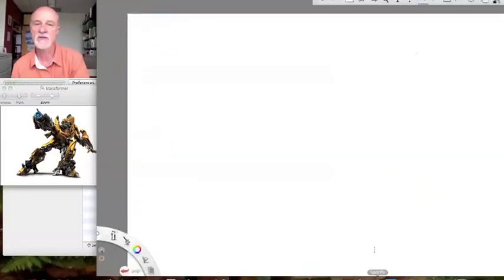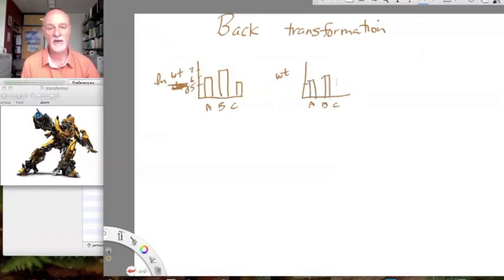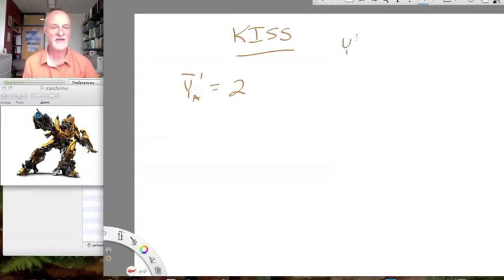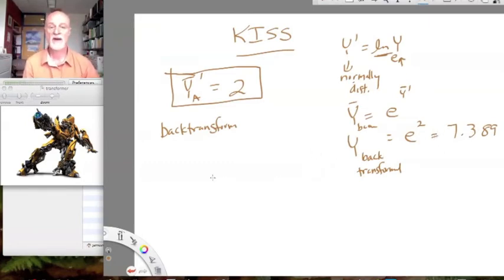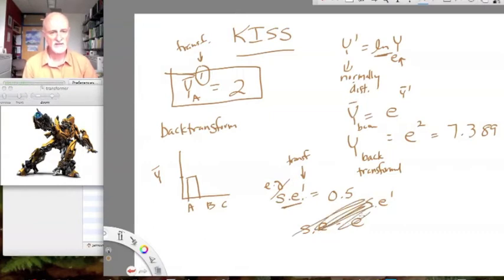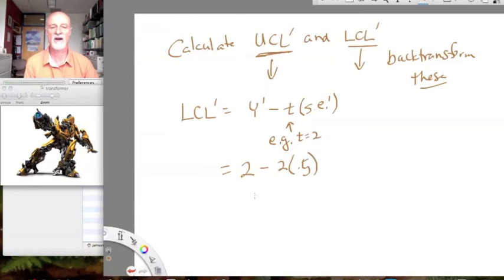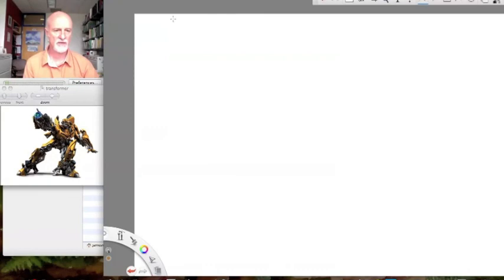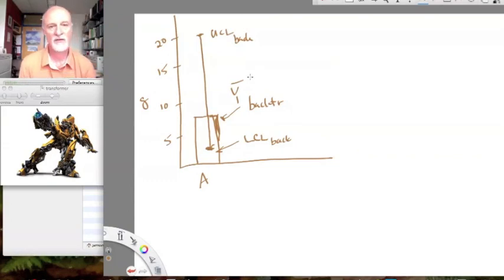Lesson15 Backtransformation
Transforming dependent variables leads to the need for back transformation when presenting means and confidence limits.  This routinely trips up students presenting research, but is easily caught by professional reviewers.